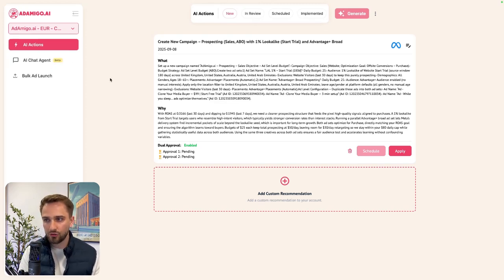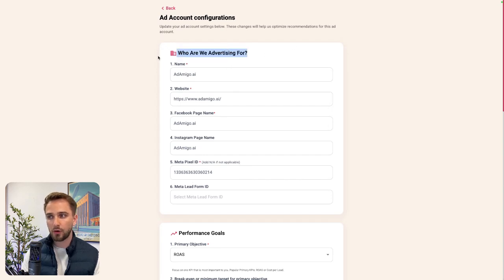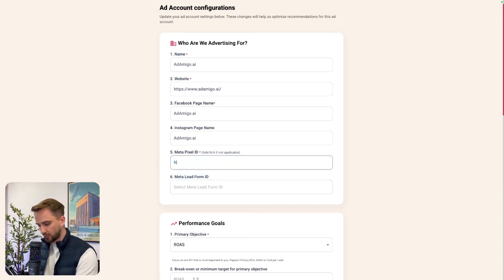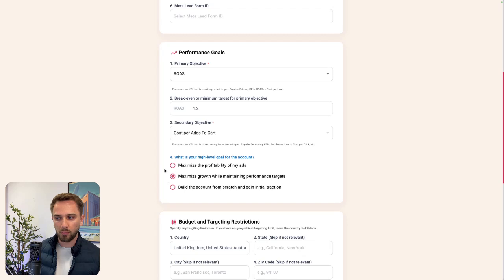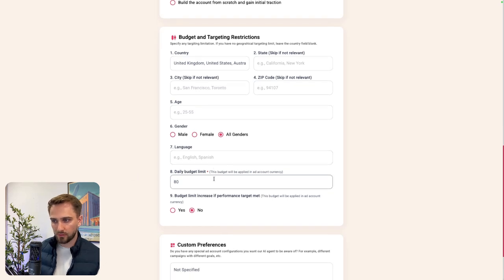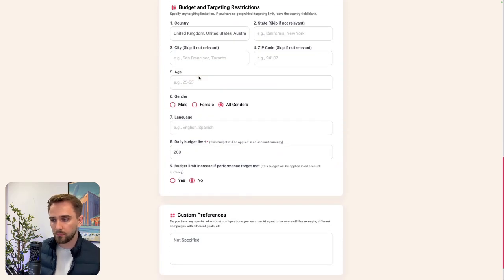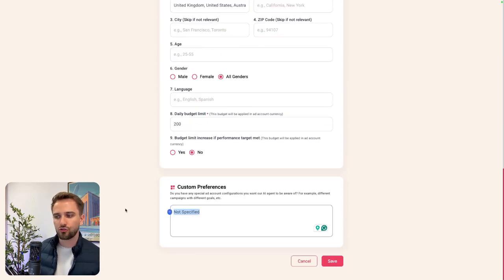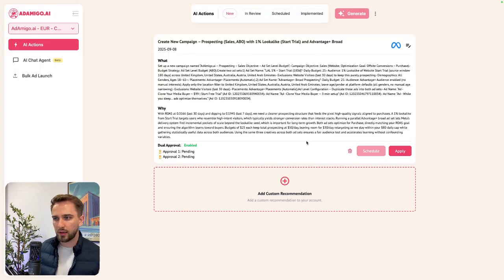How to Get Started [AI Actions Setup Guide]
In this video, we’ll walk you through AI Actions — the heart of AdAmigo.ai.

You’ll learn:
✅ What AI Actions are and how they optimize your Meta ads every day
✅ How to review, approve, or run them on autopilot
✅ Best practices to get the most out of AI Actions from day one

Whether you’re an agency managing multiple accounts or a brand running ads in-house, this tutorial will help you unlock the full power of AdAmigo.ai.